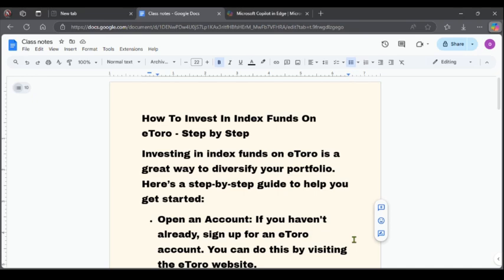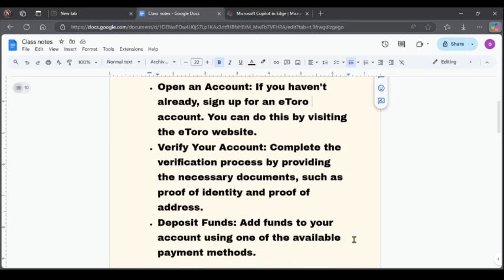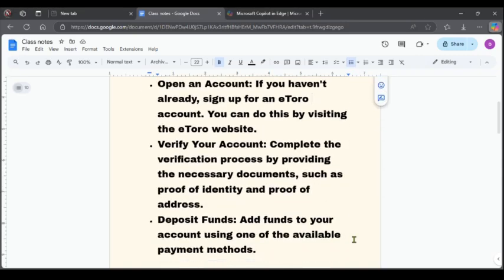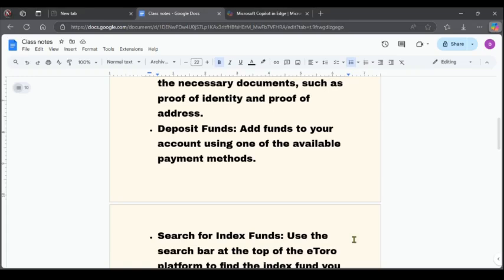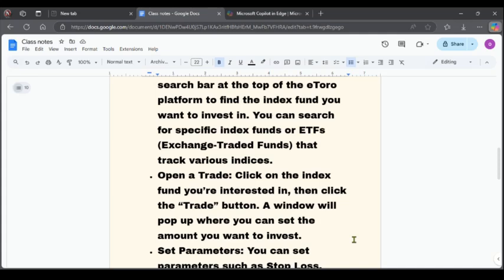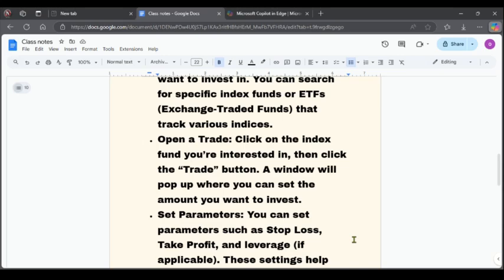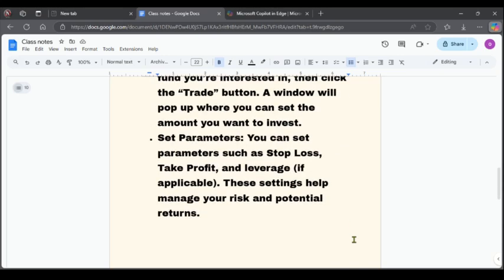How To Invest In Index Funds On eToro Step by Step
In This Video, you will learn about How To Invest In Index Funds On eToro   Step by Step